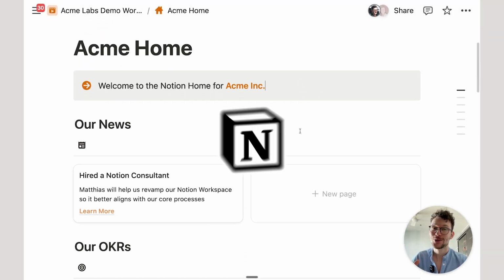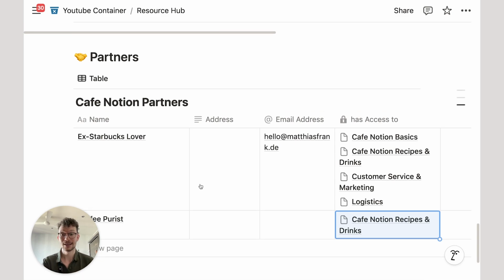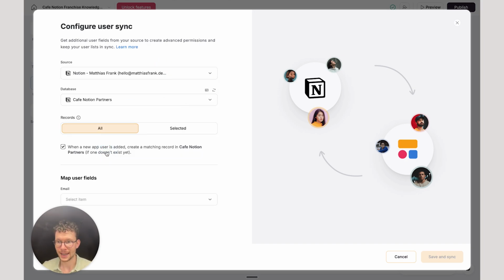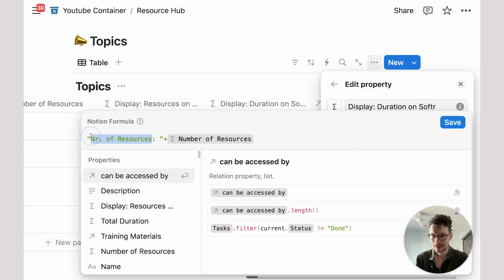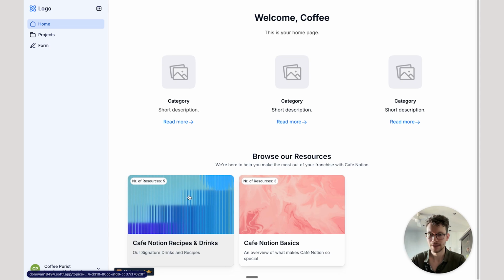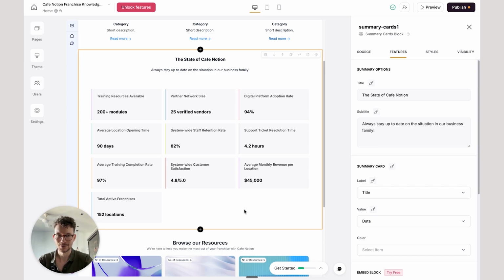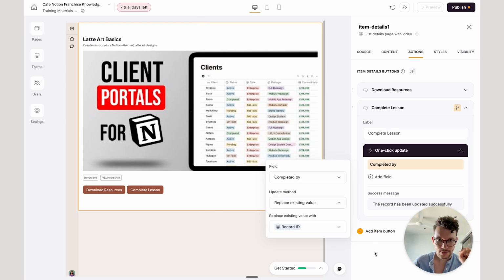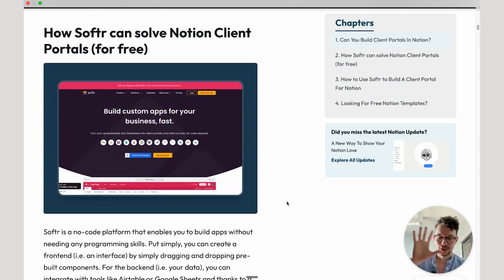Turn Your Notion Into A Custom App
Here's how you can take any Notion Content and build your own custom app with it.

Notion is my favourite tool to organise pretty much anything. But as of now, Notion is best when you use it internally. As the central source of truth for your company, a project management tool or to structure your life.

But it can be quite challenging to share the amazing systems that you build with others.

Thankfully, there's a way to turn your Notion into a custom app so that you can share it with others.

Whether you're building a Notion Client Portal, an interactive course platform or a forum for your local community, Notion can be the foundation for this app.

Just combine it with Softr, an amazing no-code frontend builder, and you can be up and running in minutes.

In this video, I'm going to walk you through the whole process step-by-step. From identifying the basic structure for your Notion App all the way to publishing it.

The example that we're building is a Resource Hub for a Cafe Notion Franchise System (but you can adopt the process for pretty much anything).

Chapters:
00:00 Intro
00:36 The Notion App Blueprint
02:15 Building Your Notion Databases
09:43 Create a Frontend for your Notion App
18:41 Show only specific Notion items to user
25:30 Set up Details Pages
38:10 Navigation For Your Notion App
39:40 Collect Support Tickets
46:45 Display Notion Analytics in your App
48:35 How to style your custom Notion App
56:30 Allow Users to track progress
01:05:17 Publishing Your Notion App
01:07:42 Outro